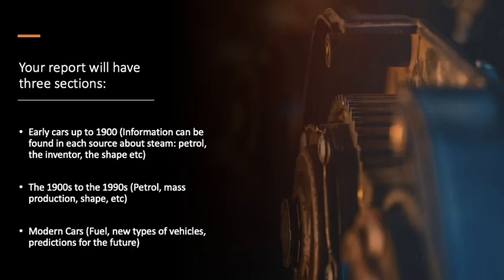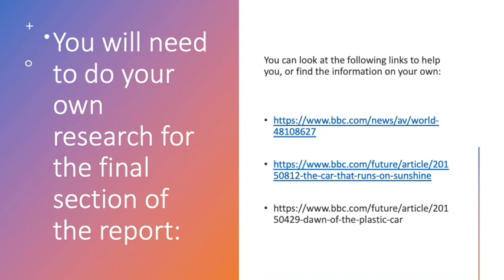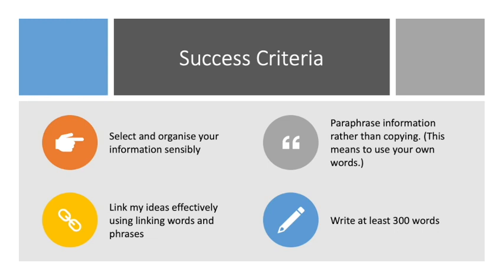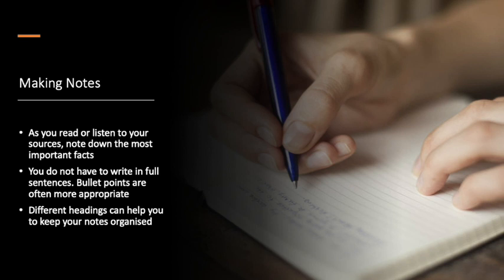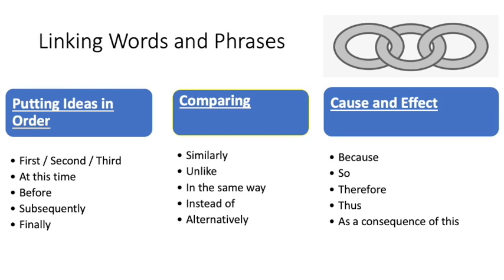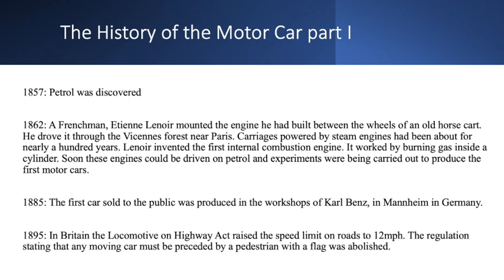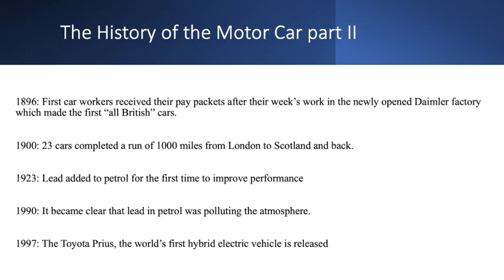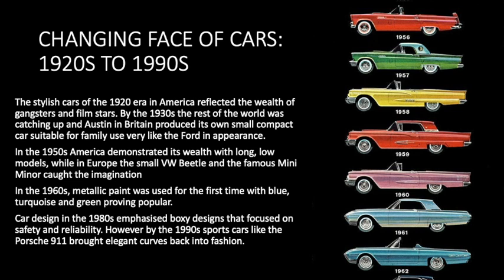BGE Report Writing - Cars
This video will help you to write a report on the topic of cars.

You will need to do some of the research for this report yourself. You can find information that might help you at the following links: